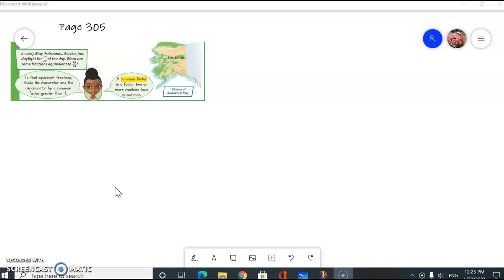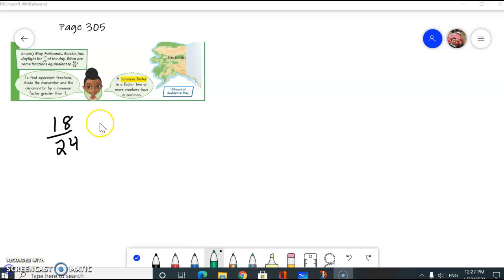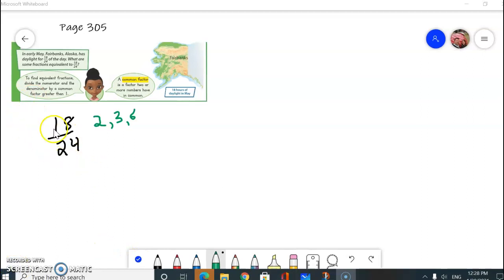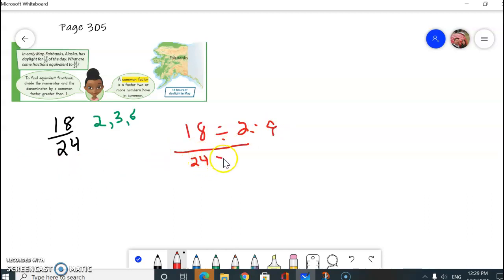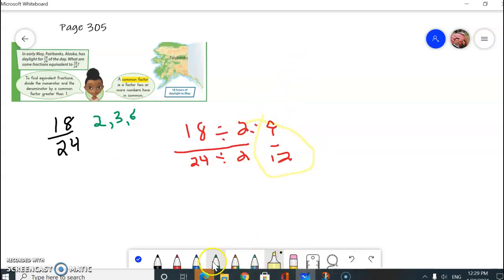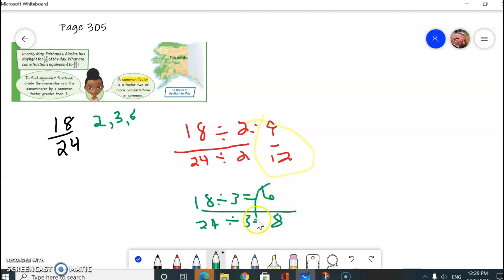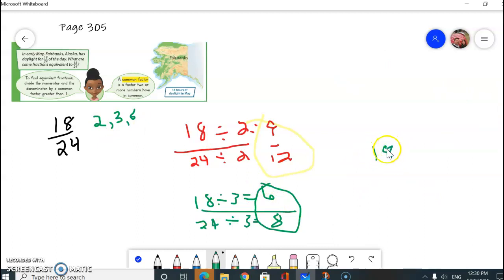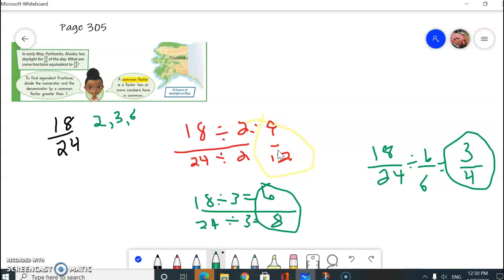Using Division to find equivalent fractions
Use division to find equivalent fractions